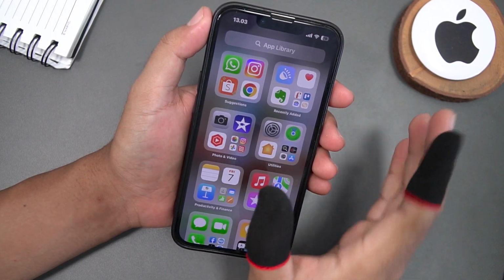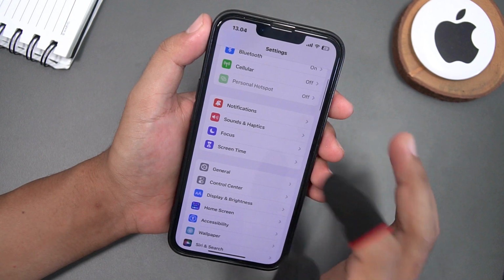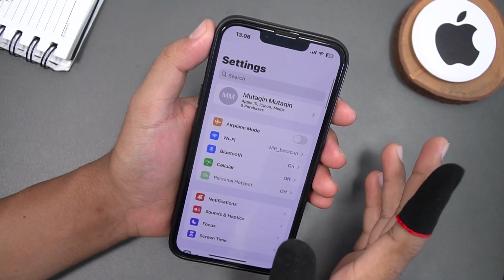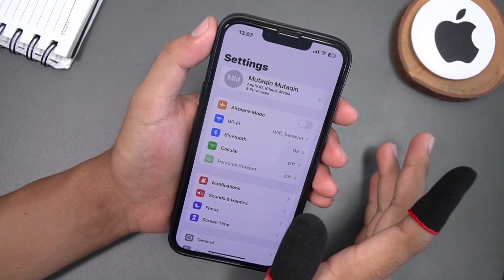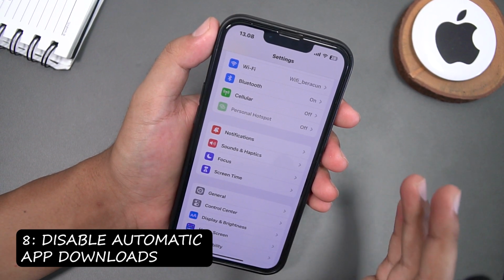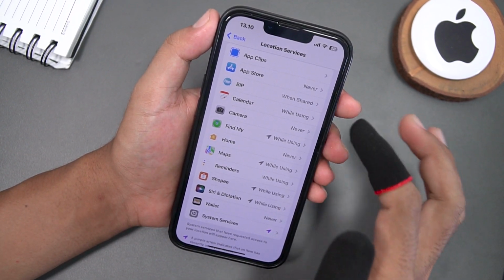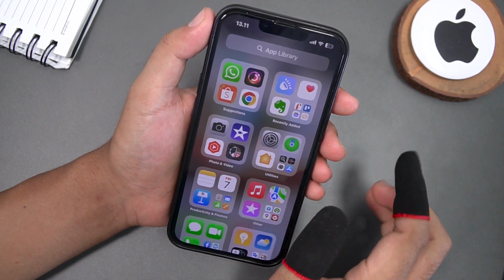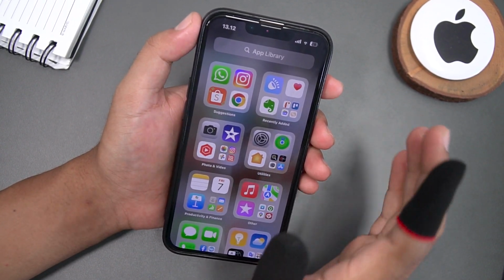11 How to optimize iPhone performance and speed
Today, we're going to show you how to optimize your iPhone's performance and speed. We've got some great tips and tricks to make your iPhone run smoother and faster. So, let's get started